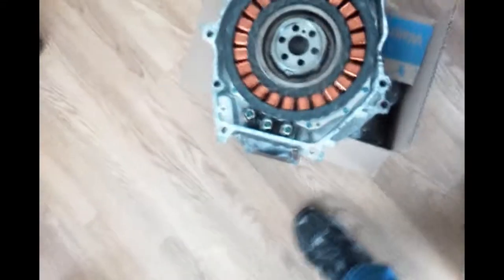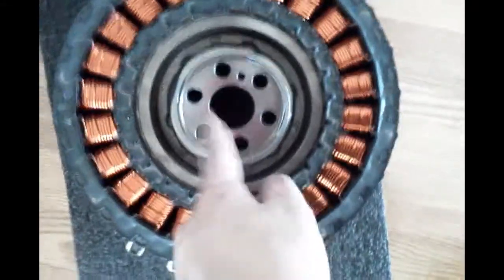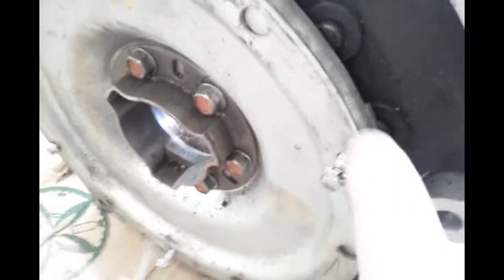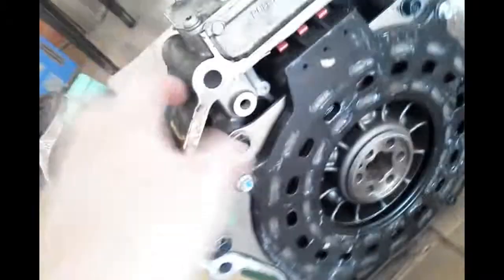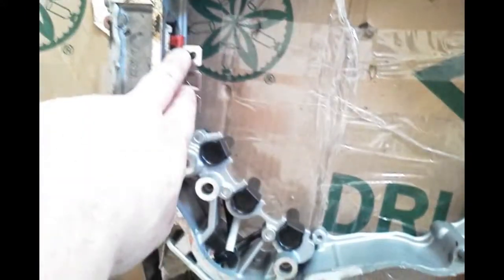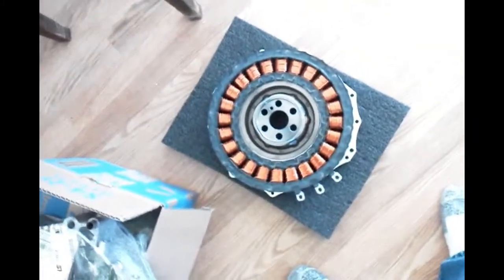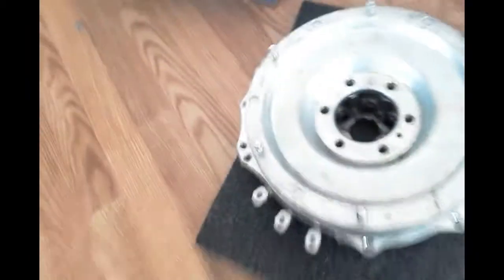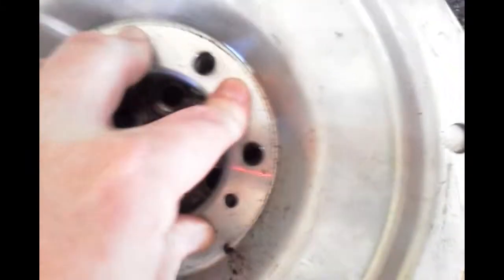10kwG1 vs 17kwG3 IMA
A short Basic look at some similarities and differences that flowed from the ~12 year design improvements from the original Hoda Gen1 Insight IMA motor started being sold in 1999 .. to the 3rd gen Honda Hybrid Civic IMA motor design , started being sold in 2012 .. The G3 core weighs ~2.3kg more than the G1 , and is rated for 17kw (ie 70% more power than the G1) .. just to clarify, the 17kwG3 looked like ~75mm thick , vs ~70mm of the 10kwG1.